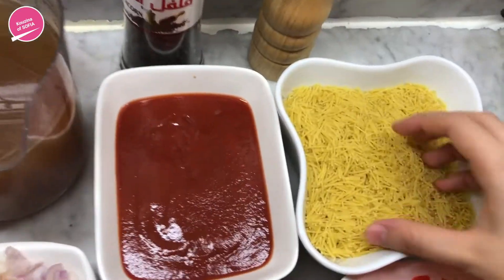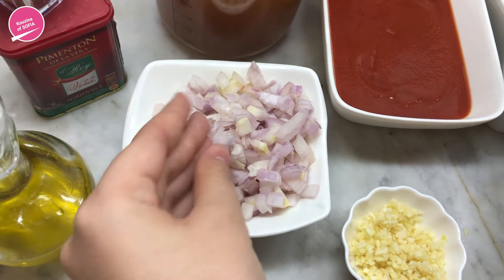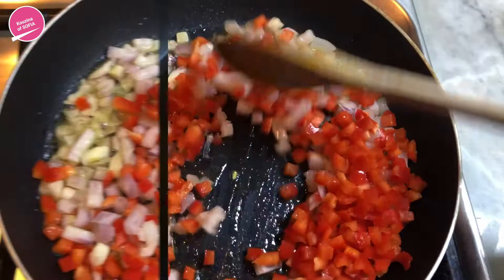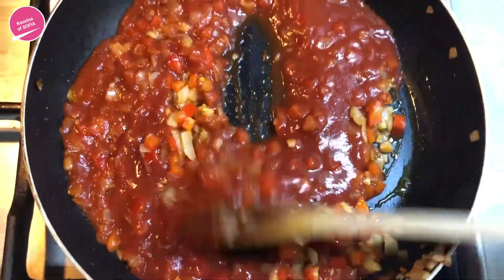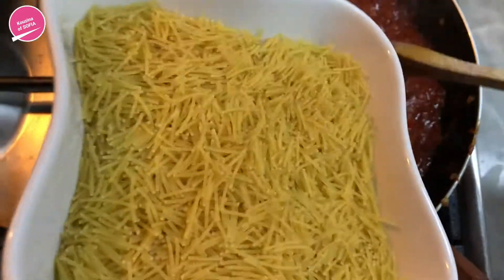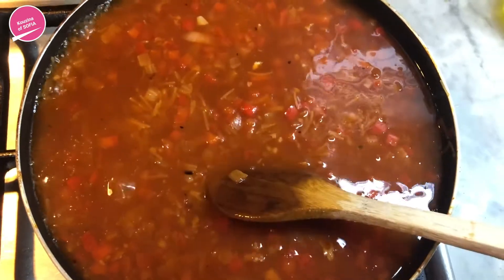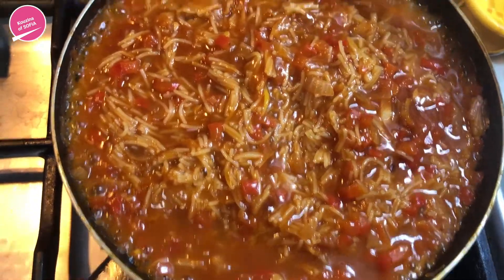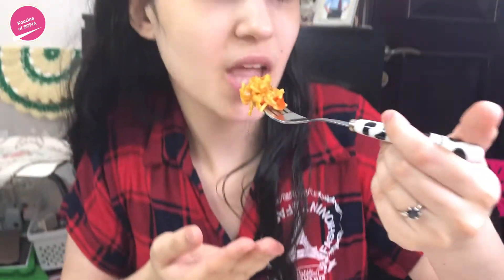SPANISH VEGAN FIDEUÀ : SPANISH VERMICELLI IN TOMATO SAUCE rich, creamy, quick, and easy to make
I love Spanish recipes because most of them feature common or few (or both) ingredients and they come together in little time with little effort, best part is how good they taste. This recipe is a win because not only is it vegan, but it is also super quick and easy to make and tastes absolutely spot on.

Ingredients:
- 2 cups vermicelli
- 1/2 cup tomato puree (or two big tomatoes grated)
- 700 ml vegetable broth
- 1 red pepper
- 1 medium onion
- 3 cloves of garlic
- 3 tbsp Spanish olive oil
- A few strands of saffron
- 1 tsp Spanish smoked paprika

I love all ❤️.   ❤️.    ❤️